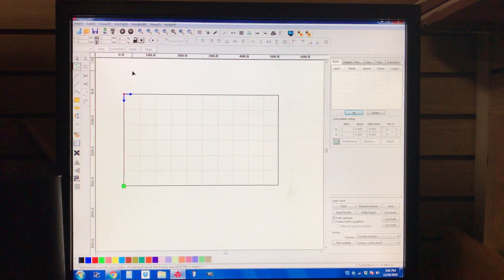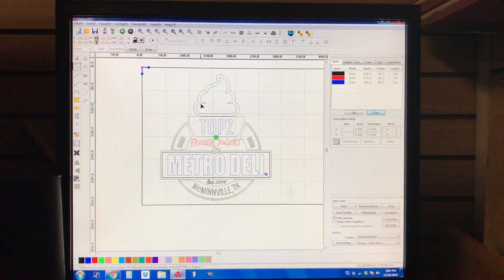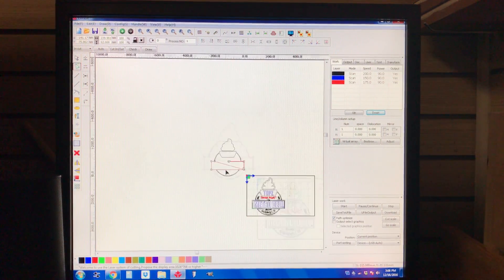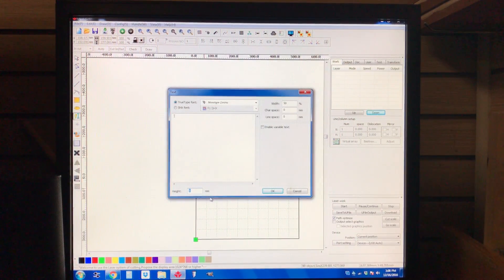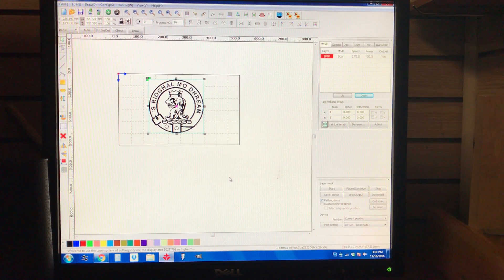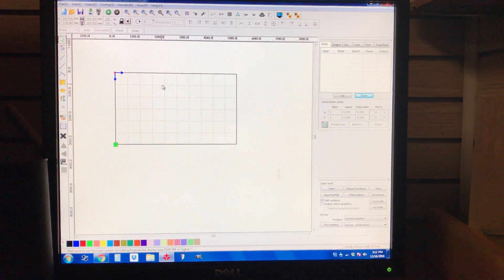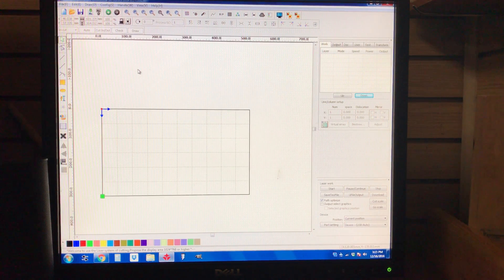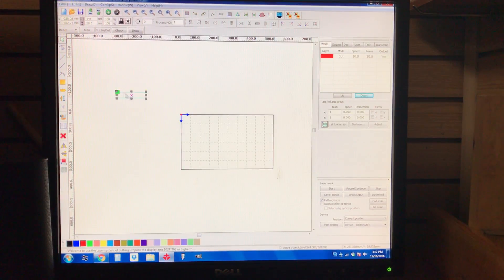RD Works Basic Tutorial part-2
This is a basic tutorial on rd works, used for laser engravers.